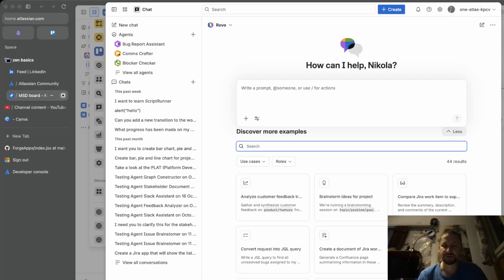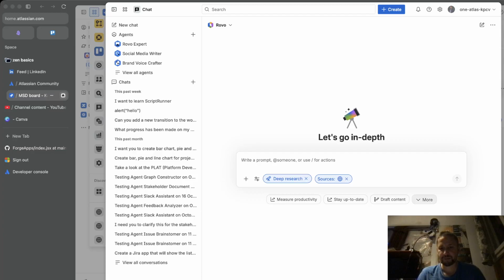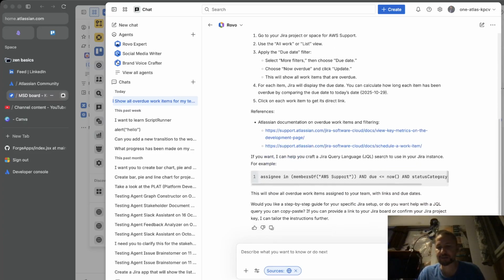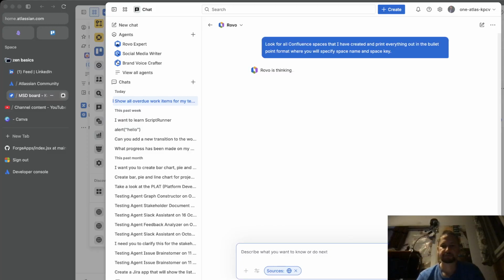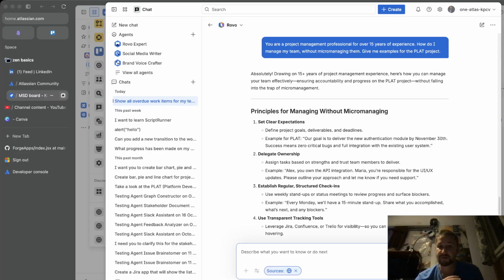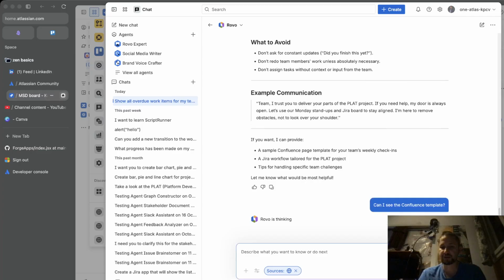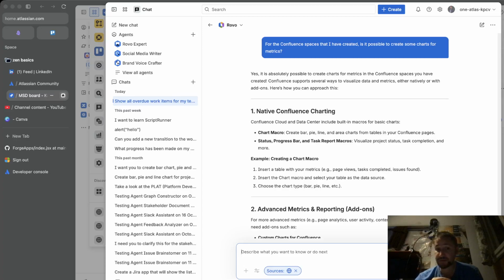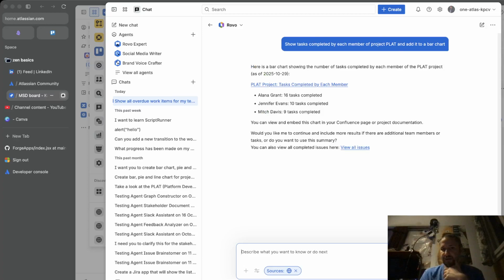Atlassian Rovo - Chat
Atlassian Rovo chat feature lets you to ask questions, do analysis, generate JQL queries, do deep research and also search the web for the answers we are looking for.